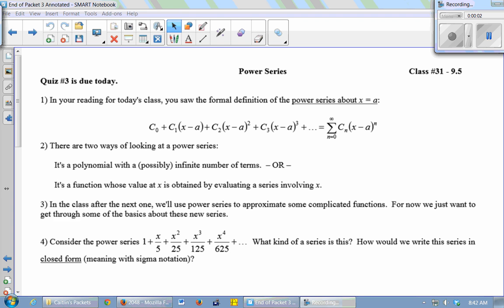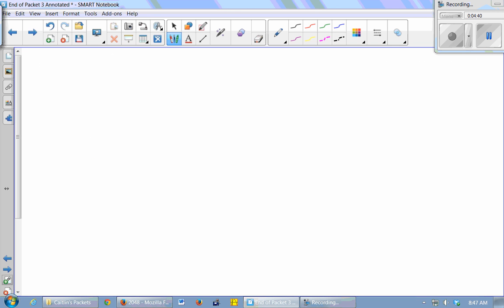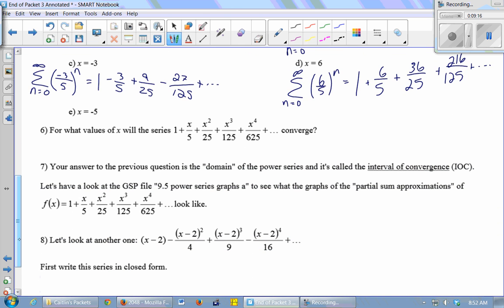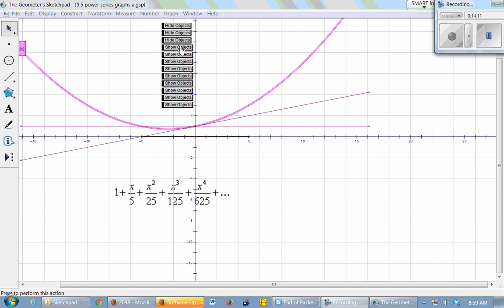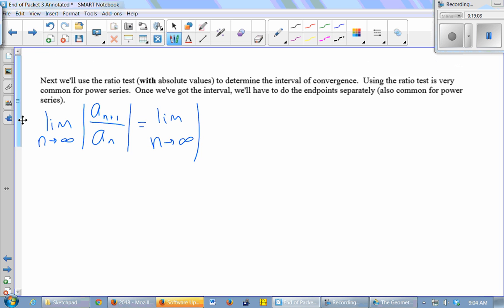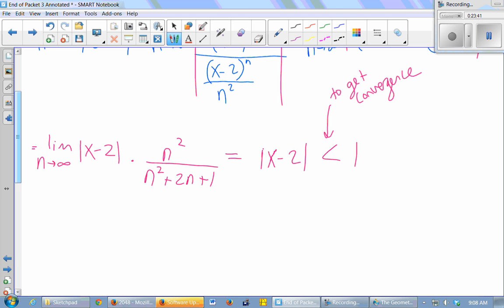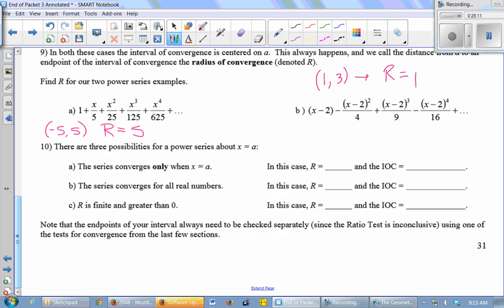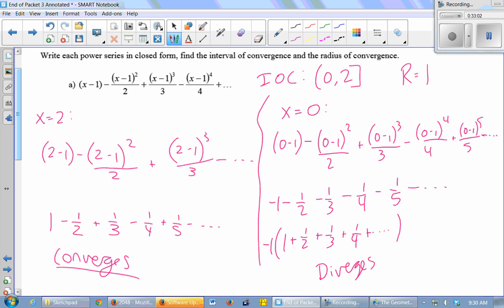MAT 202 class 31 spring 2014